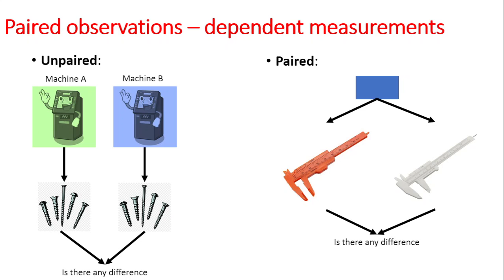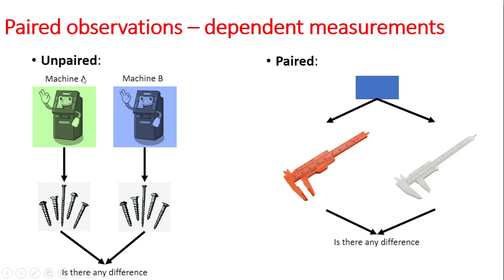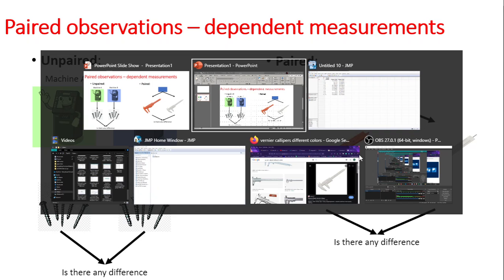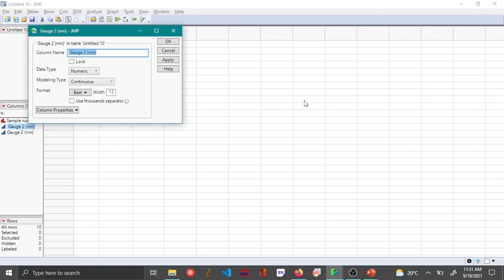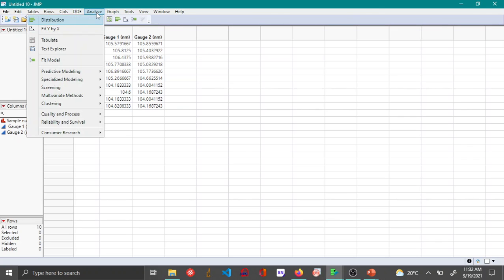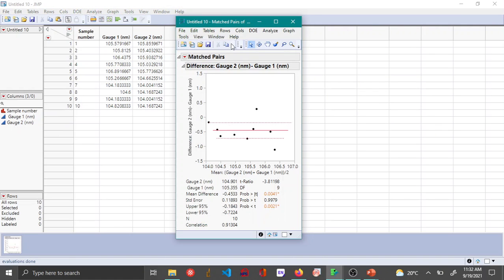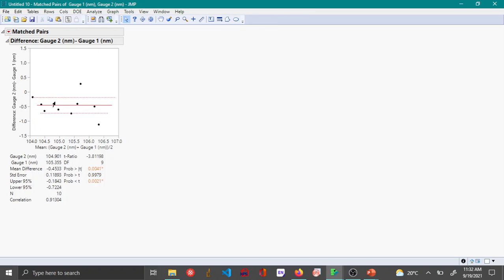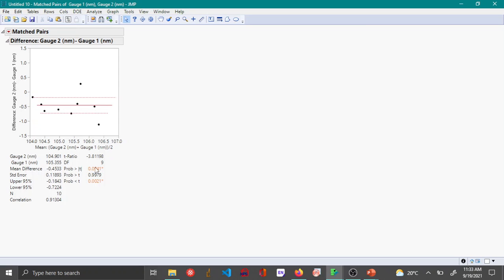Hypothesis testing - paired t test - JMP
This video shows how to conduct a t test for paired observations using JMP.